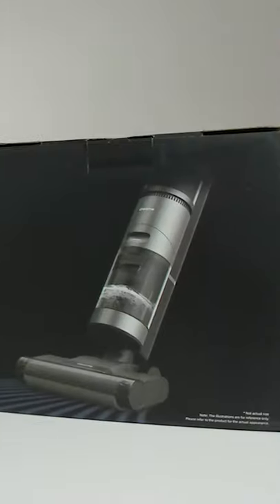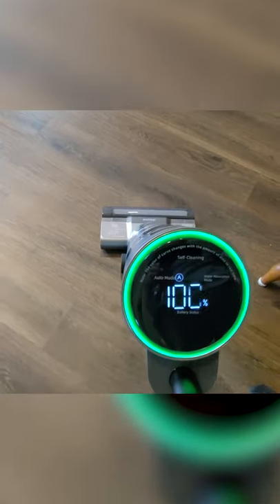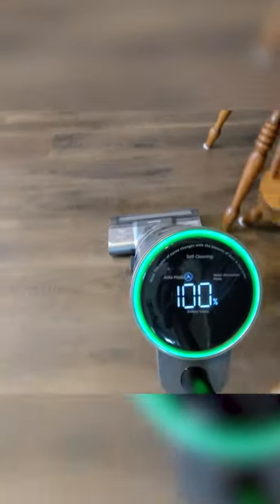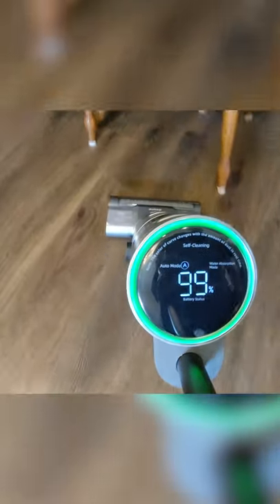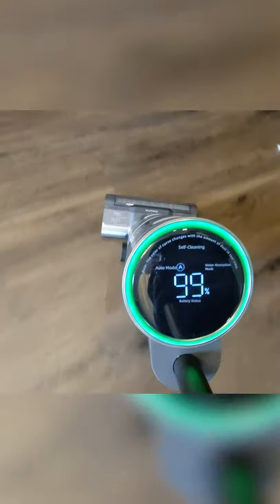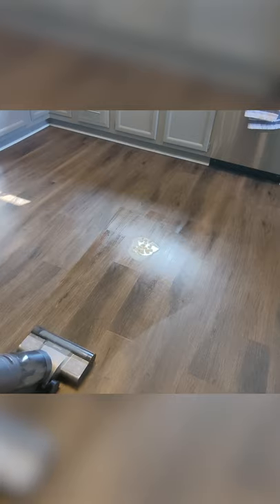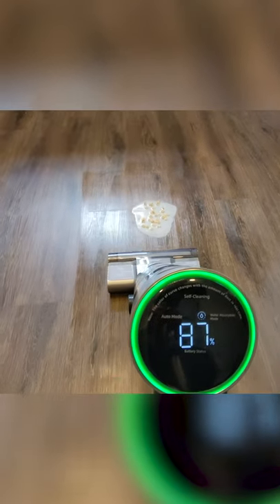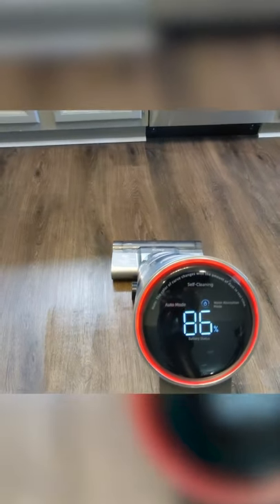Dreametech H11 Max Cordless Wet Dry Vacuum Cleaner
H11 Max on Amazon
H11 on Amazon

Dreametech H11 Max Cordless Wet Dry Vacuum Cleaner, Up to 35 Minutes Runtime，Vacuum & Mop & Wash 3 in 1 Cordless Self-Cleaning Vacuum Cleaner, Lightweight, One-Step Cleaning for Hard Floors Cleaning

🖱️ EXPLORE
Samsung Storage
New PC Build
Vacuum Deals
Studio Tour
Govee Deals

🆓 FREE TRIALS
Amazon Prime

👨‍💻 MY SETUP

Digital David
6809 Main Street
PMB 107